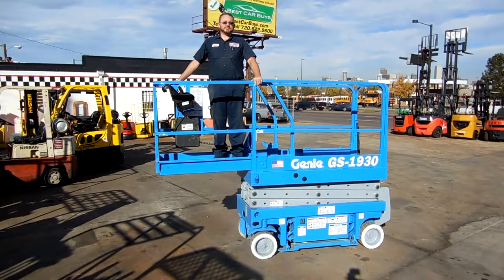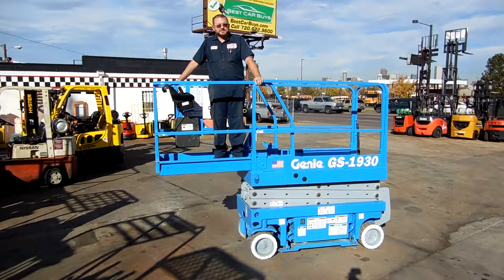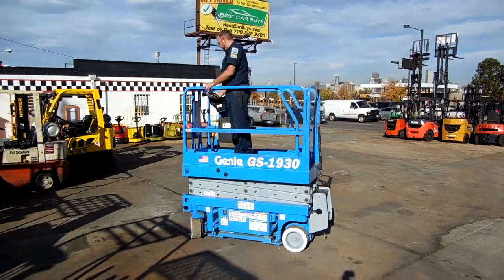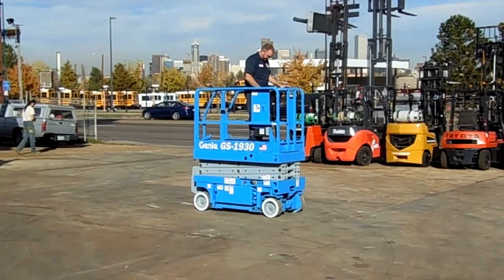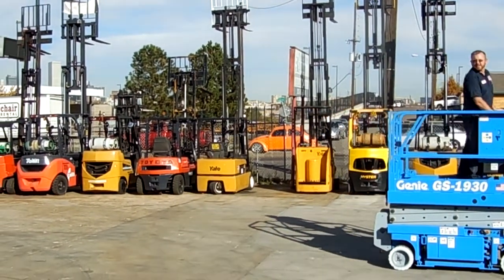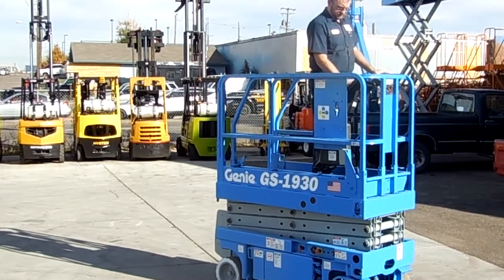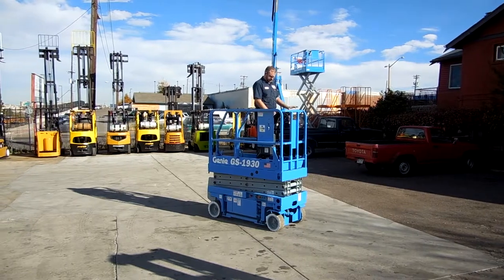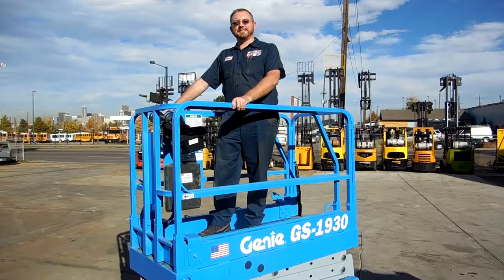D20690 Nice Genie GS1930 scissor lift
D20690 Nice Genie GS1930 scissor lift with excellent 6V batteries, 24v electrical system, built in 110v charger, 19’ raised/25’ working height, 30” width (will go through standard walk door), excellent non-marking traction slab grade tires, regular maintenance, New Paint, and a new PM service.
753 Federal Blvd.